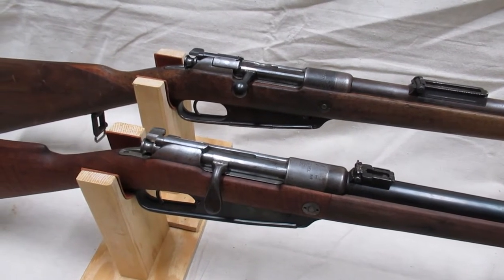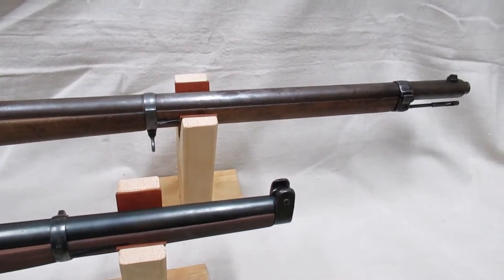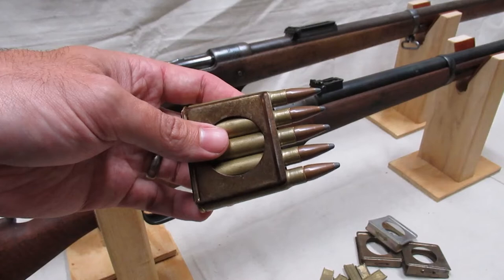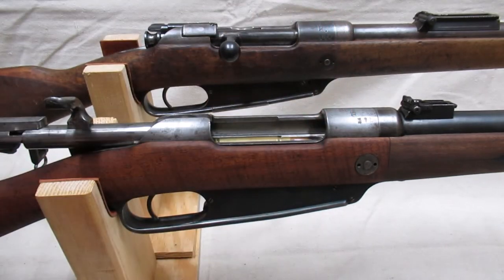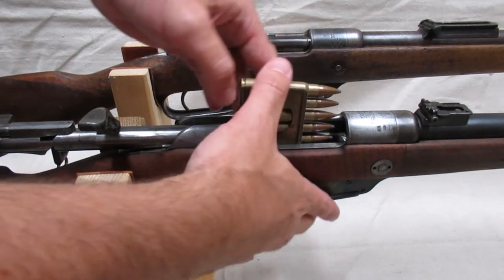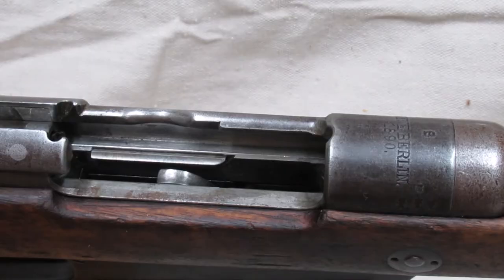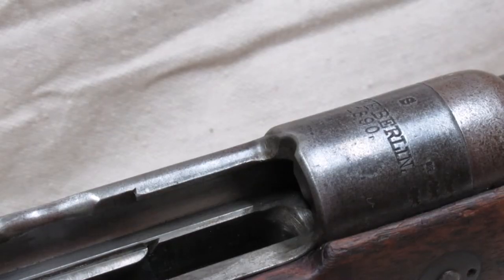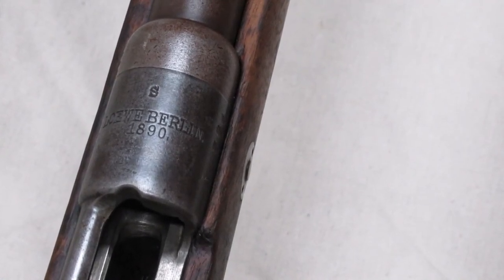Gewehr 1888 Commission Rifle - What exactly is the 88/05 update?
The commission that designed Imperial Germany's first smokeless powder repeating rifle assembled a variety of ideas from across the globe to combine them into one service rifle. One borrowed from neighboring Austria-Hungary was the en bloc clip designed by Ferdinand Mannlicher. A clip was a bent piece of sheet metal that held five cartridges, altogether inserted into the rifle's action to serve as the container and feed lips. After the last round had been chambered, the empty clip would fall out of the bottom of the action. This left a vulnerability, a hole leading directly to the action for dirt and debris to enter.
The Gewehr 1888 would see a short service life, being replaced by the Mauser 1898. The Mauser rifle was fed by stripper clips, another sheet metal device holding five rounds, however a key difference was that the stripper clip wasn't inserted into the action. It would be discarded after the cartridges entered the rifle's internal magazine, and thus the bottom of the Mauser 98 was sealed to prevent dirt and debris from entering.
Though it had been replaced by the Mauser 98, the Gewehr 88 continued to serve the Imperial German Army in reserve units. Standardization of ammunition supply train and training doctrine drove the Germans to update the Gew 88 to be able to accept stripper clips. I demonstrate just what went into making that update.